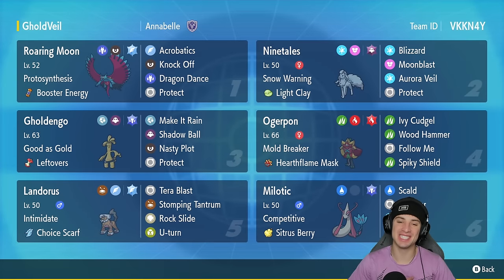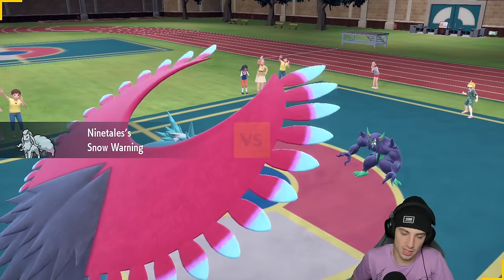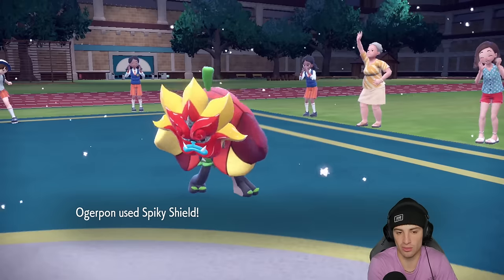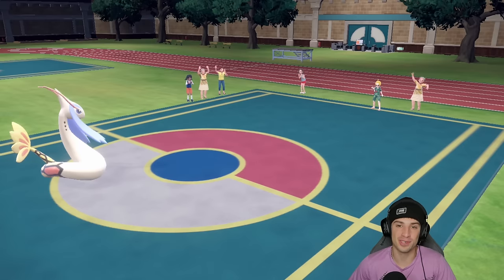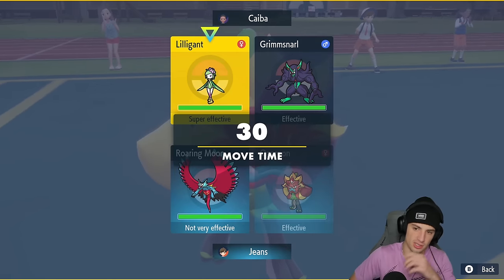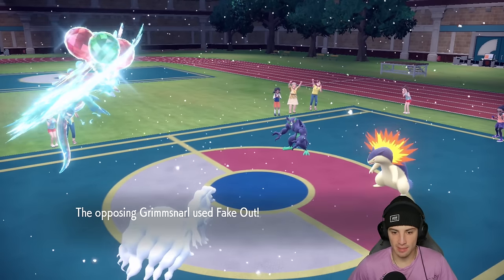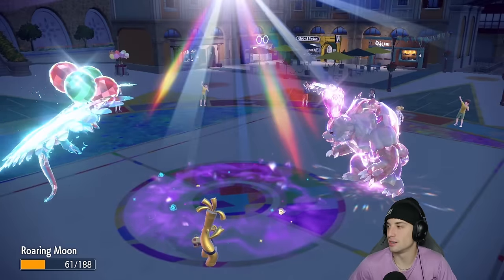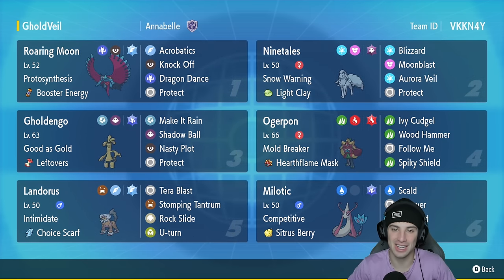INSANE MILOTIC Meta Team For Masterball Tier! - Pokémon Scarlet & Violet Ranked Double Battles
Rental Code: VKKN4Y

Milotic Team That We Use for Ranked Battles in Pokémon Scarlet and Violet!

GAME INFO
Name: Pokémon Scarlet and Violet
Developer: Game Freak
Publisher: The Pokémon Company, Nintendo
Platforms: Nintendo Switch
Release Date: November 18, 2022